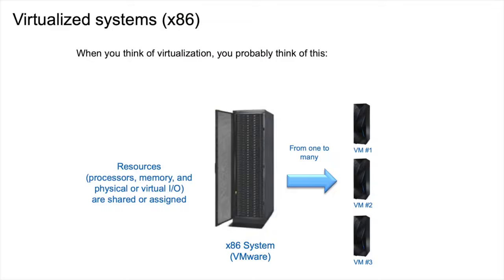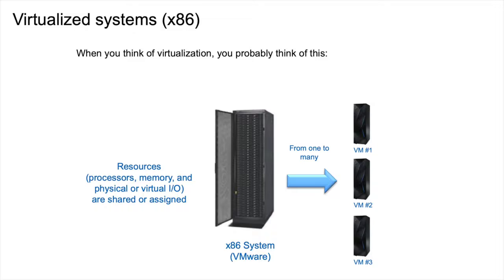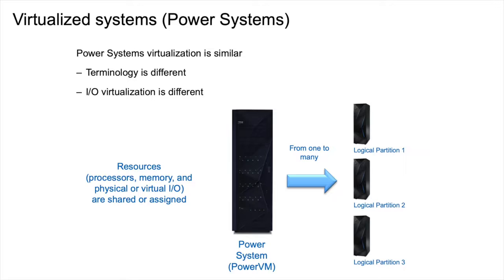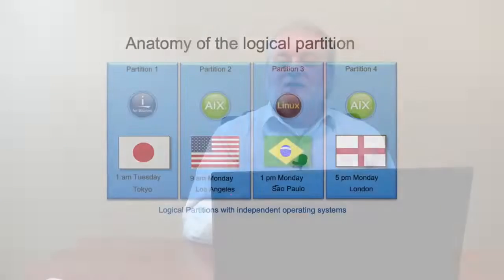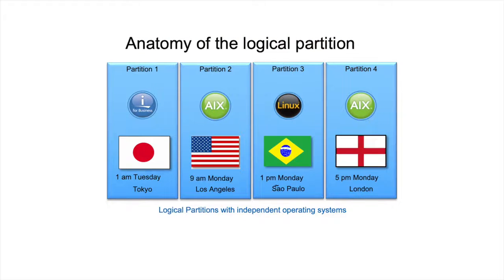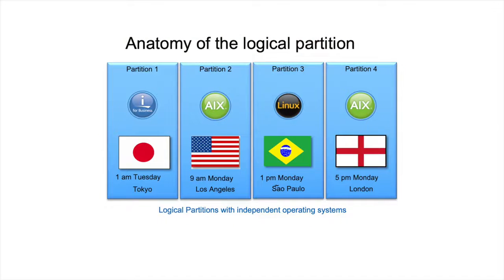Lecture 4 Virtualizing your servers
0:04
[MUSIC] Now let's talk about virtualizing
power systems and this thing called power VM.
Now when you think of virtualization, you probably think of this a computer,
the big box being divided into little boxes,
each in some way sharing the resources of the big Bucks.
Now, if you don't know what virtualization is there,
you have it seriously that's really pretty much it, right?
Of course the detail is where it gets more interesting.
Right now the x86 system is generally virtualized using a product called VMware.
The resulting little boxes are called VMs or virtual machines.
And as will soon see run their operating systems.
And as we see here,
the high level concepts of virtualization on power systems are identical.
There are some terminology changes, and
of course the virtualizing product is different, it's called power VM.
And you see that the VMs are now called logical partitions or L parse or
just partitions.
Now use all three of those terms, logical partitions, partitions,
L parse partitions and even VMs throughout most of the courses.
I won't attempt to argue using VM versus logical partition,
they both have their merits in terms of accuracy.
Arguably though, logical partition is a bit more descriptive.
Well I must admit I favor the sound of VM, so
let's just say I'm going to stay neutral in that debate.
Now, taking a closer look at the logical partition, you see that each can be viewed
separate from the big box as an independent operating environment,
mostly independent anyway, okay?
Specifically, a logical partition is implemented as
an abstraction of the system hardware resources processor, memory and IO.
Is meant to support multi kernel environments on the same physical system.
That is, different kernels in different partitions on the same machine.
The partitions are logical because the division of resources is virtual and
not along physical boundaries.
However, there are limitations.
These limitations are defined in a set of configuration rules.
The system uses firmware.
This is the critical part of power VM to allocate resources to partitions and
to manage the access to these resources.
This firmware is underlying software that is running on a system independent from
any of the operating systems running in the individual partitions.
And although like I said there are configuration rules, the granularity of
the units of resources that can be allocated to partitions is flexible.
For example, you can add just a small amount of memory if that's all that is
needed without a dependency on the size of the memory cards.
Also you can add memory without having to add more processors or
IO slots that might not be needed.
So in the end, you can think of the logical partitions operating system
environment in the same way you see it on a bare metal system.
You have a console, right?
And then you have the storage in the data areas that hold the operating system,
the application programs, and in some cases the applications data and
then application system logs.
The operating systems are in dependently tunable in each logical partition on
the server.
And of course each logical partition has its own network and time and
date settings.
You could see the logical partition is truly an independent operating environment
even though it is sharing hardware with other logical partitions.
Also understand that while a logical partition is created in instantiate it on
the server, it can go through state changes in the course of its life span.
In addition to the obvious power on power off state changes, similar to booting and
shutting down the operating system, but not exactly the same.
The logical partition could be relocated to another server due to failures,
that's called VM relocation or live partition mobility.
Or for maintenance or performance reasons, it can undergo a dynamic resource
allocation or deallocation change, also known as DLPAR.
And on some models it can be suspended and then later resumed.
Now taking the resource allocation story a little bit further,
let's look at this in another way.
You can see the resources of the big box that they are allocated and
managed by the hypervisor into each of the logical partitions, which are shown here
is boxes surrounded by dotted lines all within the larger blue shaded big box.